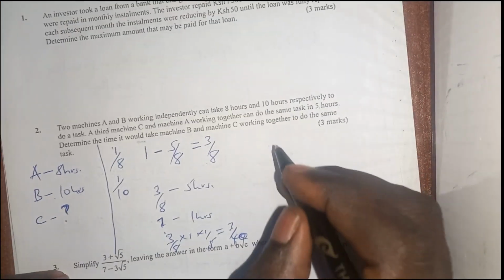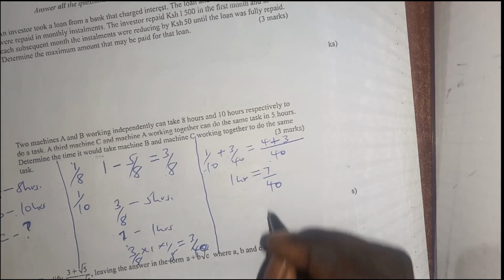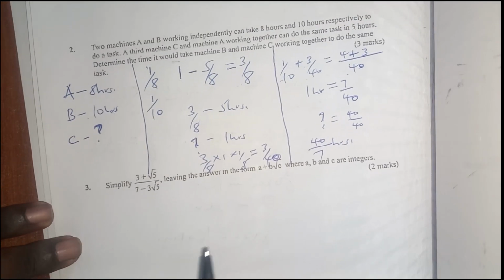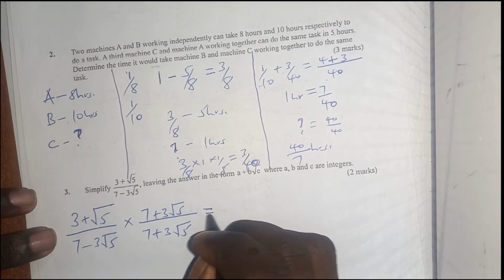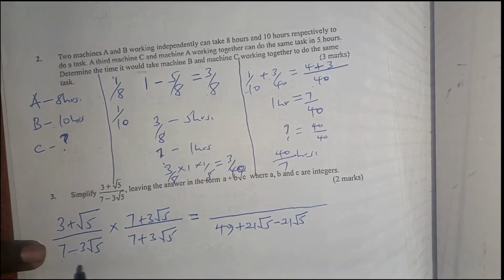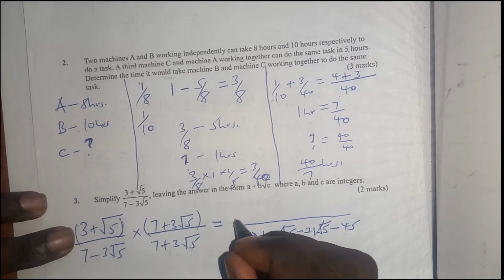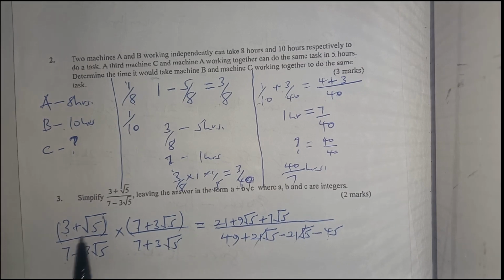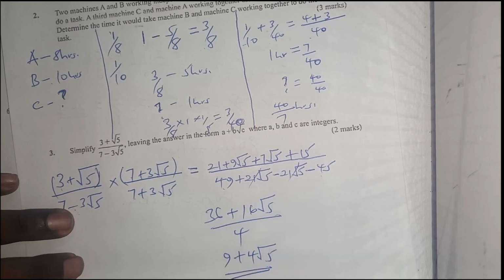KCSE 2022 Maths Paper 1 — Questions 2 & 3 Worked Solutions | Tuchopini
KCSE 2022 Mathematics Paper 1 — Questions 2 & 3 fully worked solution, explained step by step for students revising for their KCSE exams.

Brian from Tuchopini works through Questions 2 & 3 of the 2022 KCSE Mathematics Paper 1, showing the complete method and the final answer so you understand the reasoning — not just copy the result.